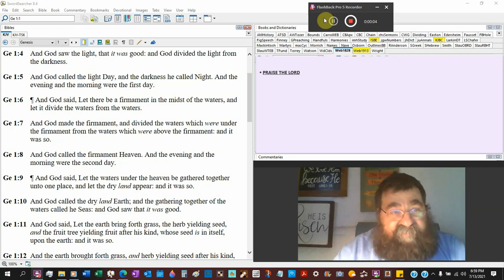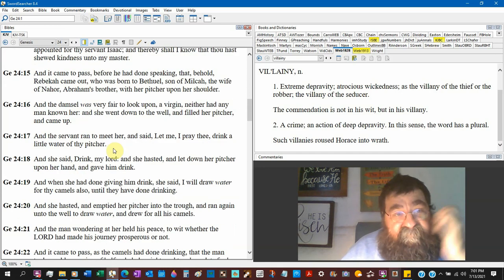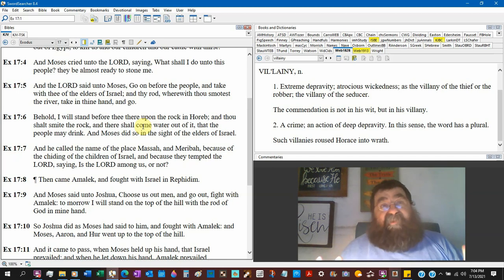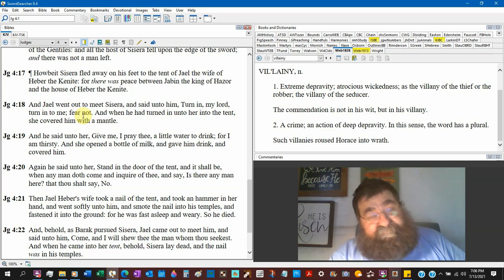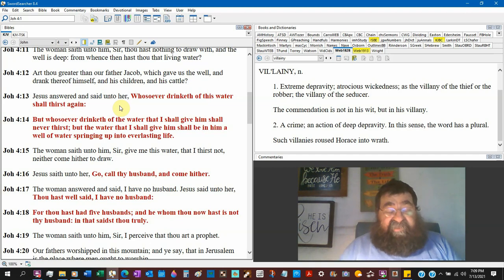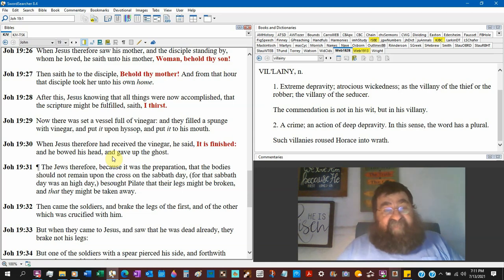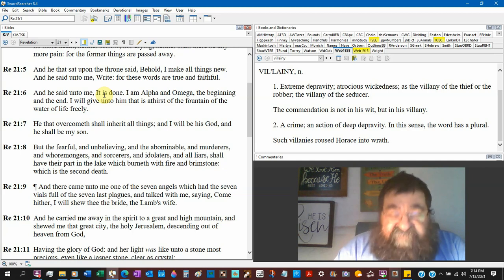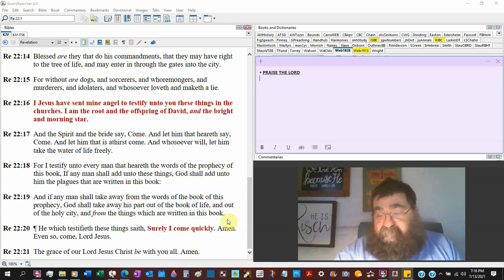The Creator Did Not Get A Drink of His Water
We read God created water. Water was desired, and water was given. One as a sign for a bride. We saw the water from the rock (Christ). Even milk was given for water. But when Jesus Christ request water, what did he get?